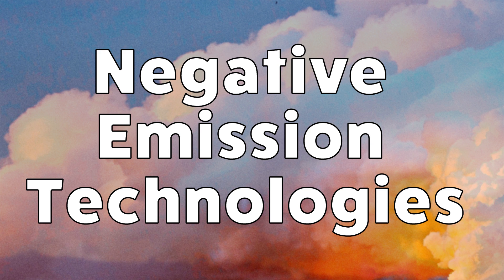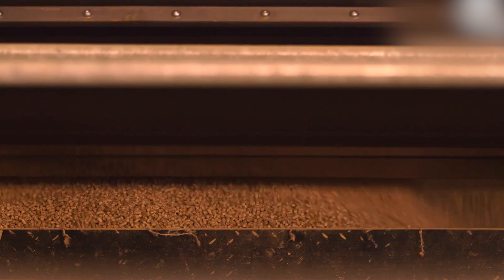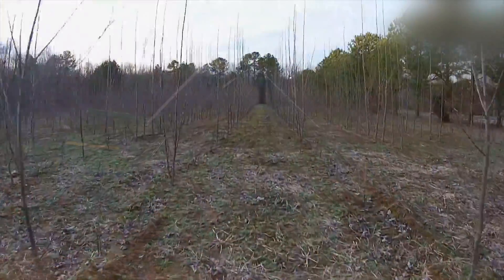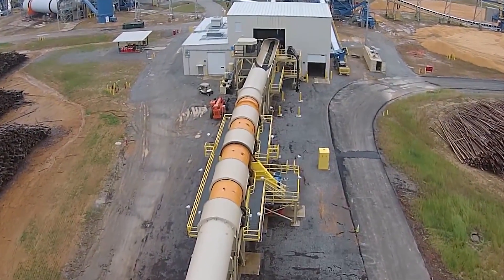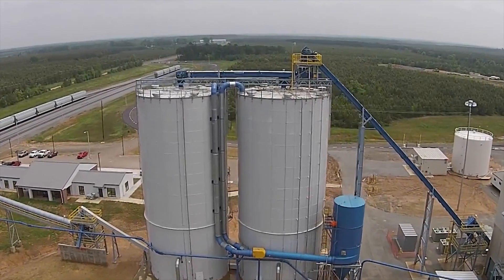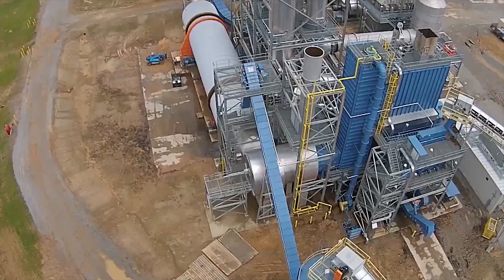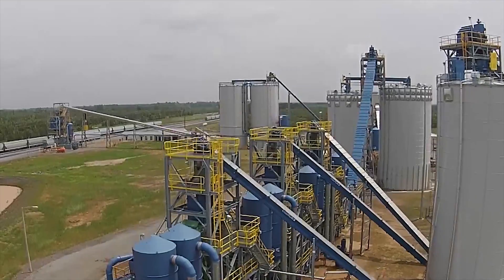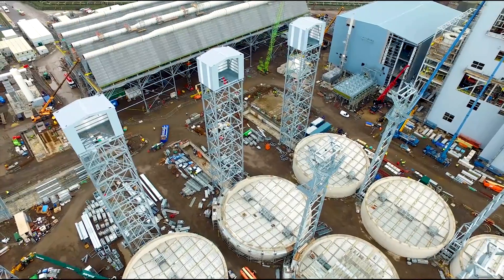Negative Emission Technologies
Negative emissions technologies face numerous challenges, from technological and economic hurdles to public acceptance concerns, but progress in research, collaboration and regulation provide indications that they may yet form part of future energy mix.

Bioenergy and CCS or BECCS is one of several negative emissions technologies (NETs), whose aim is to actively reduce the amount of CO2 present in the atmosphere by integrating biomass systems with geological carbon storage.

An uncertain global oil market and problems with production in several of OPEC's members pose important questions for the organisation.